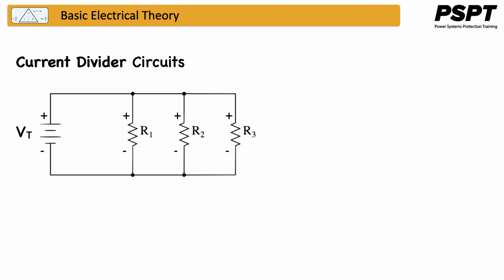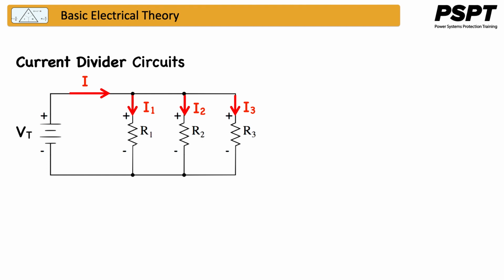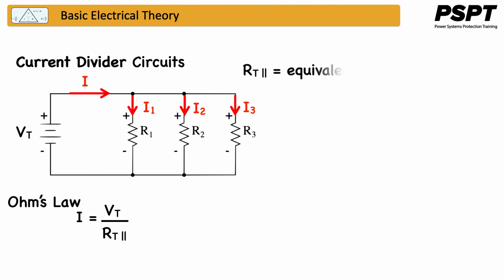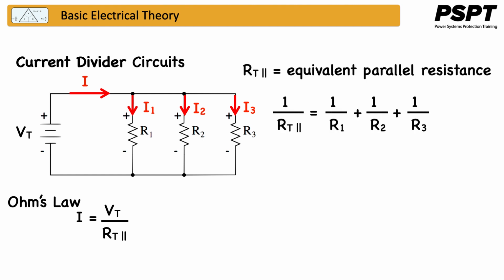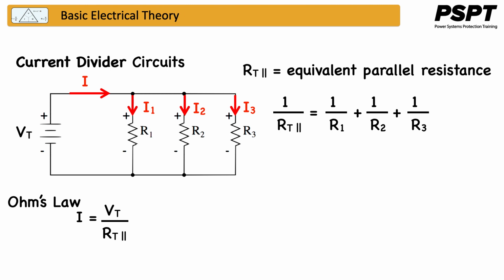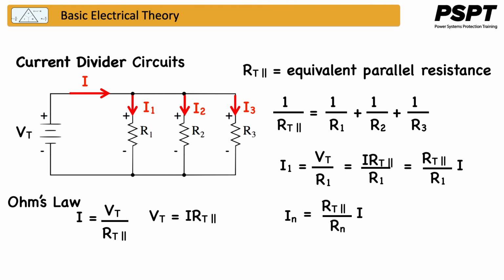Basic Electrical Theory - The Current Divider